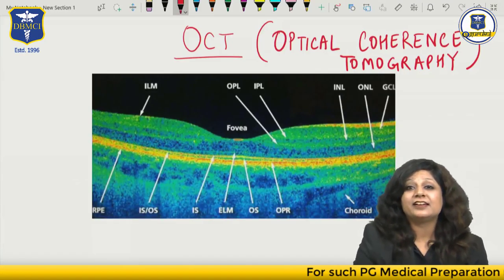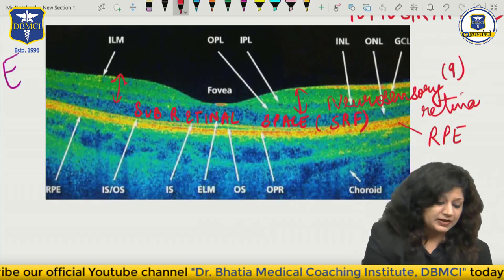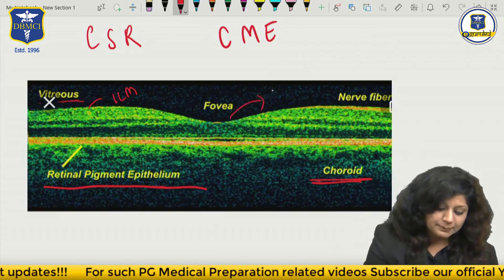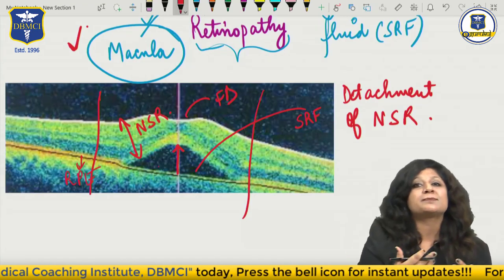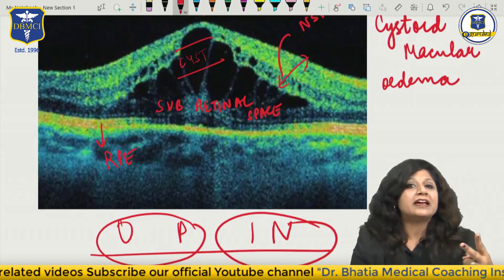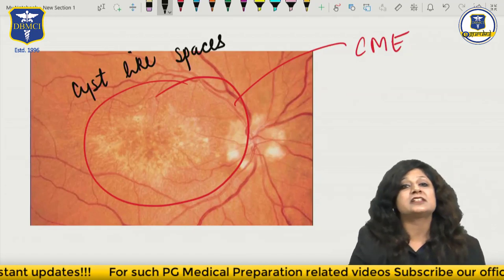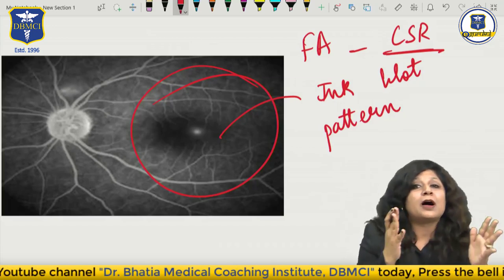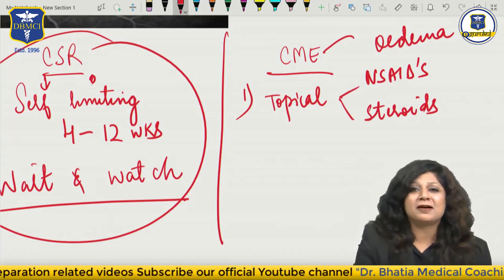Ophthalmology Rewind| Optical Coherence Tomography |NEET PG Preparation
Again back with the another session of opthal Rewind!!!

Go through it attentively and  Clear your Concept with Dr. Niha Aggarwal !!!